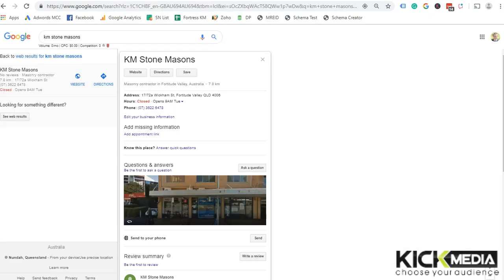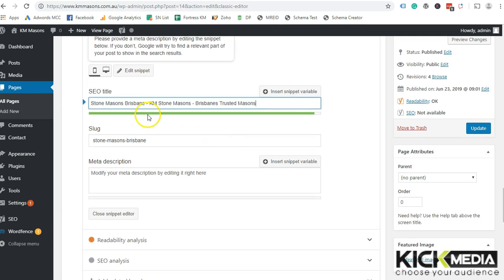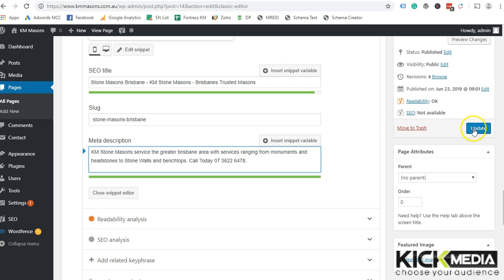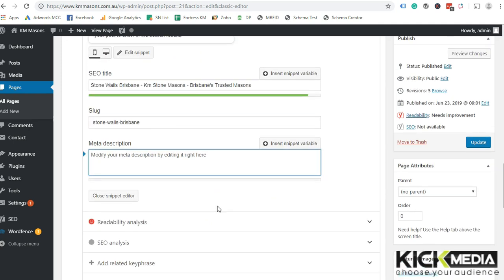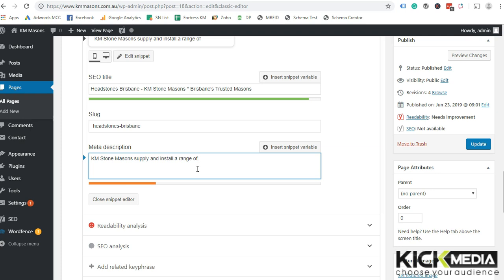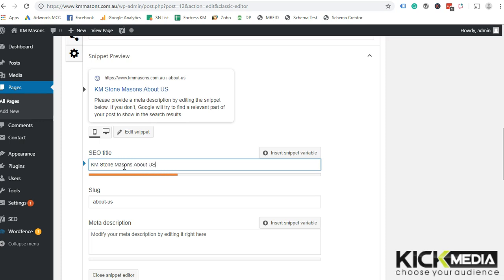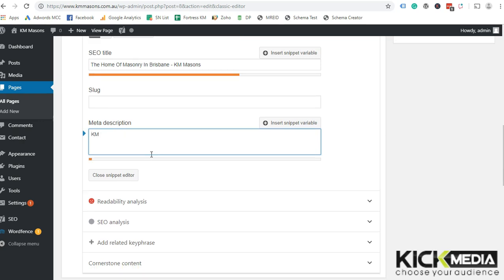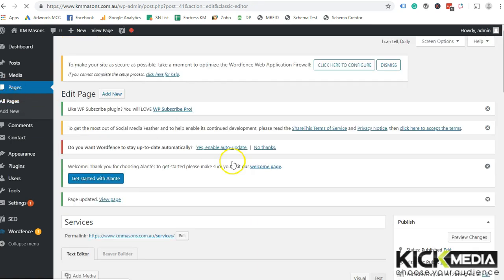SMB SEO Case Study Meta Titles and Descriptions #9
Getting the meta's in place ensures your click-through rates will improve which will help the rankings of your site.

# SEOBrisbane